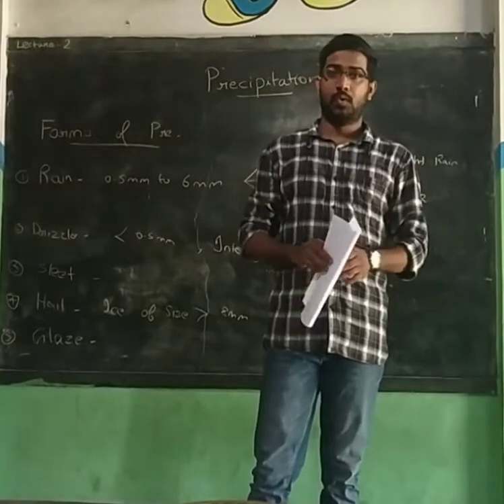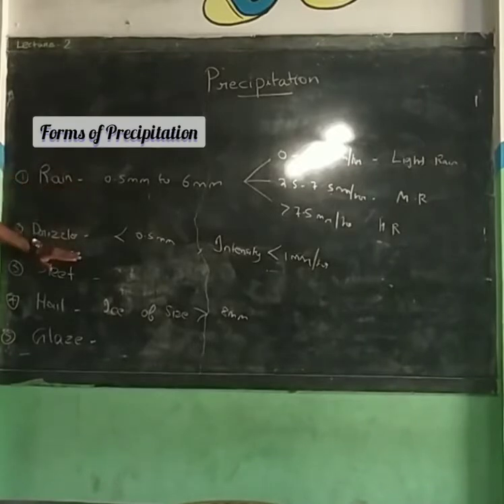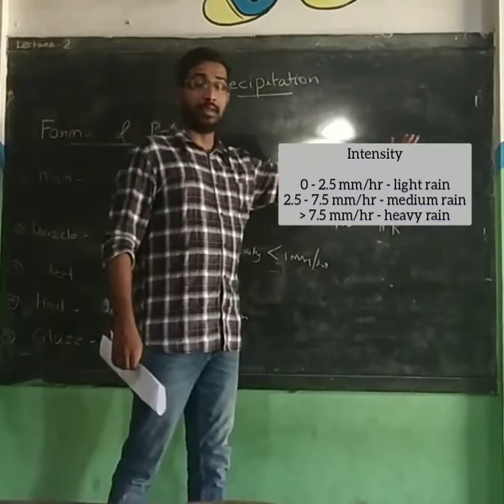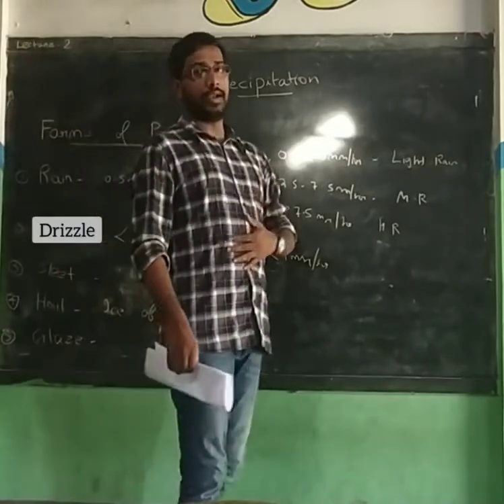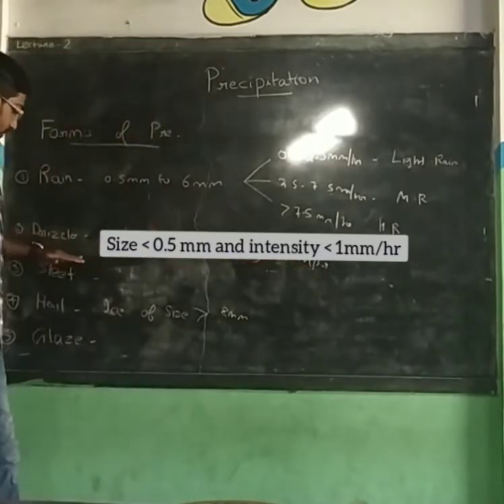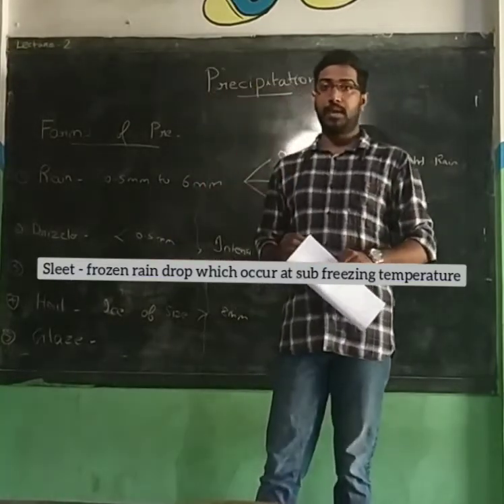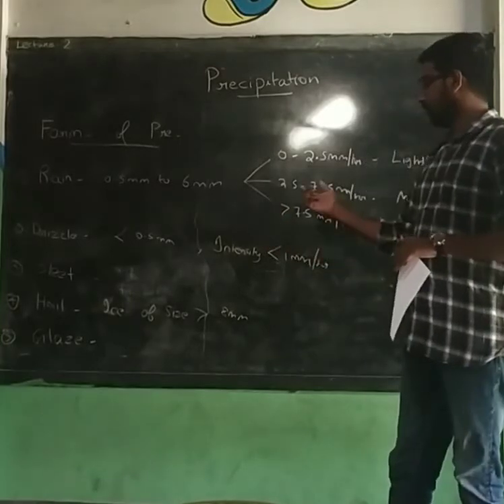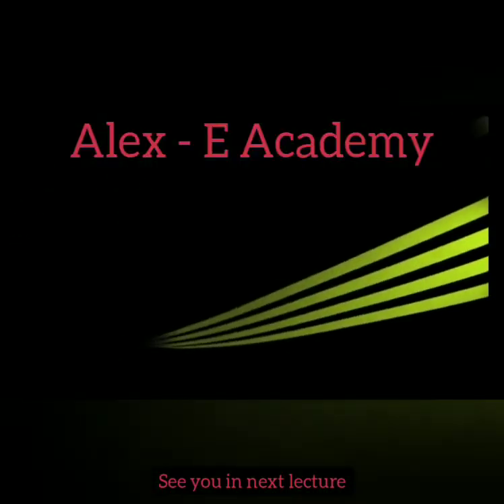CET 307 - HWRE | Different Form's of Precipitation | Mod 1 - Lec 2 | S5 KTU Civil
CET 307 - HWRE
Hydrology & Water Resources Engineering

| Different Form's of Precipitation

KTU - S5 Civil Engineering

Precipitation

" Forms of Precipitation "

Precipitation is the falling of water from the sky in different forms. ... For this reason, there are many different types of precipitation namely rain, snow, sleet, freezing rain, hail, snow grains, and diamond dust. They are forms of water that fall from the sky's frozen clouds.

Online Tution Available For Civil Engineering Students.

Alex - E Academy